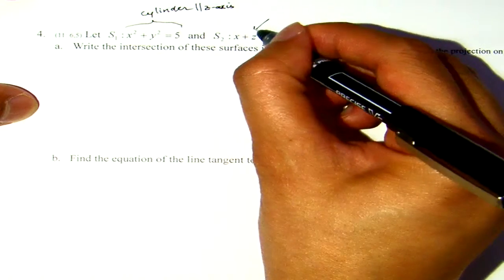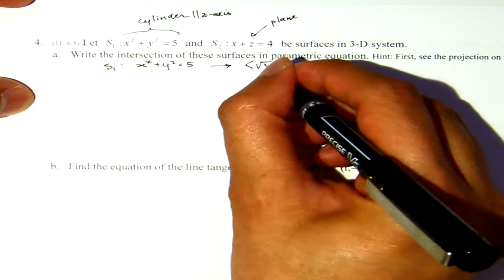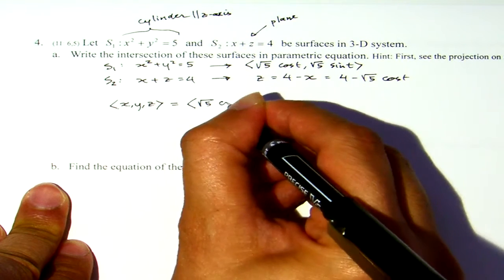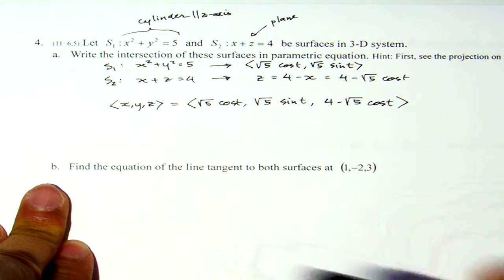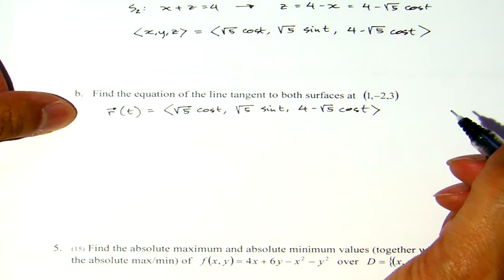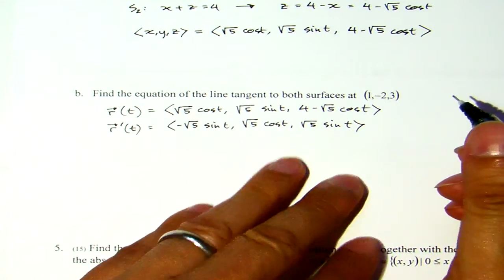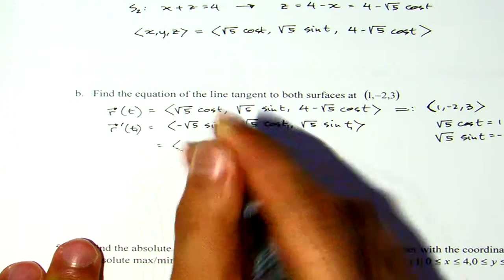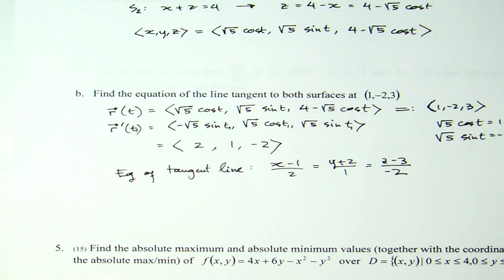Su09m263elact2#4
Summer 09 Math 263: Calculus 3
Thomas Harjuno